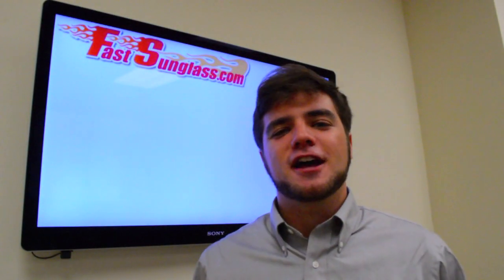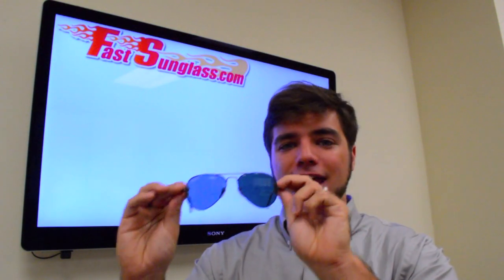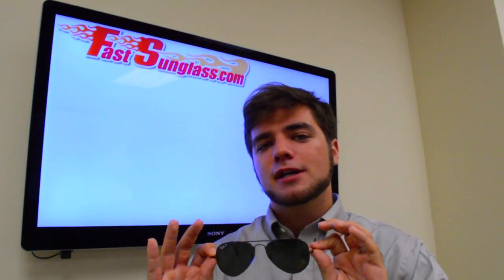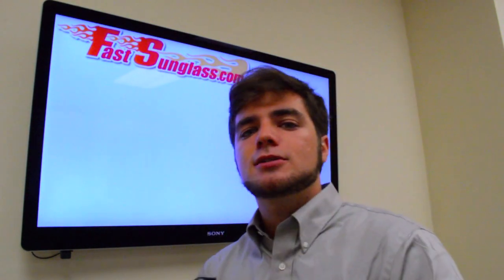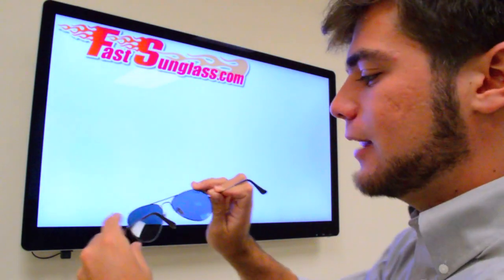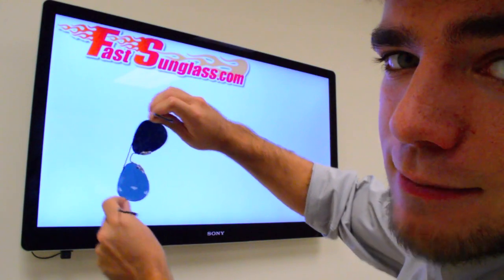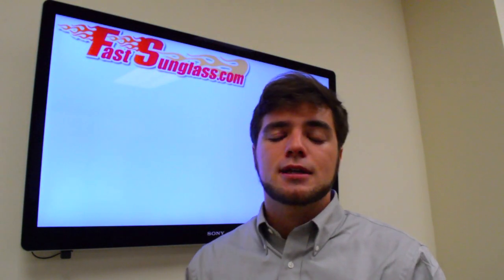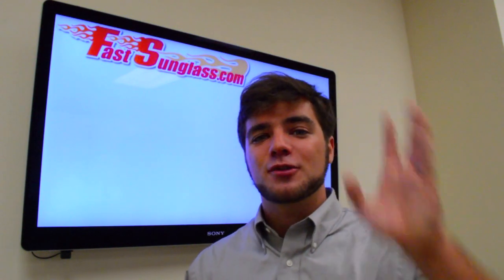Are your Sunglasses Polarized?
Kevin describes the simplest methods to test whether or not your sunglasses are Polarized or not.